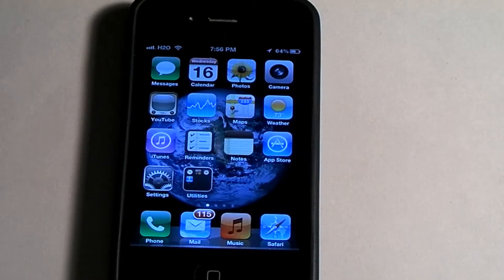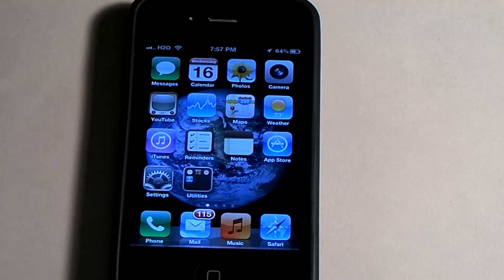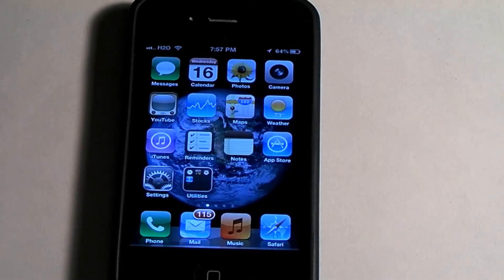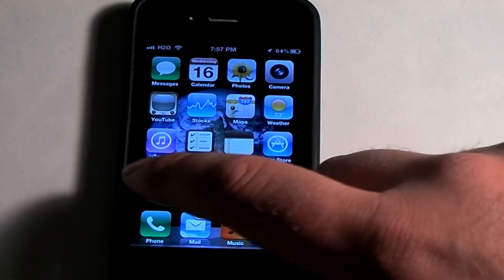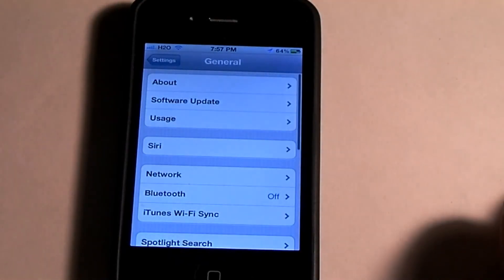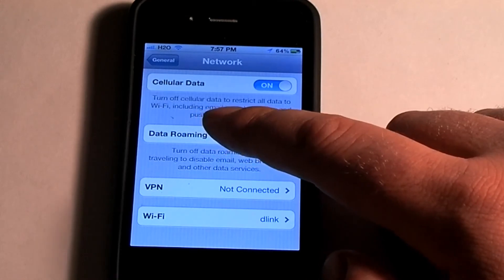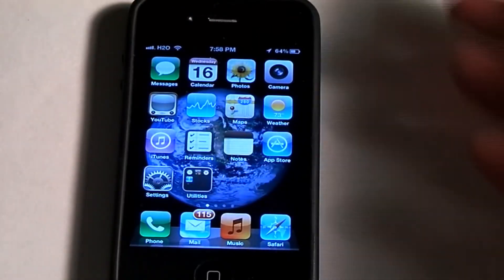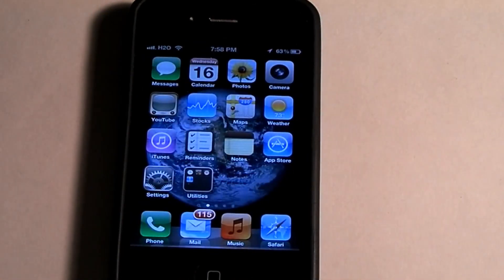How to conserve data on your iphone or ipad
In this video I will show you how to conserve data on your iphone or ipad. You can do this on other phones too. To conserve your data from your data plan, when you have a wifi connection, go into your setting and turn off data. The you will not be using your data from your plan, you will be using free wifi. Then when you don't have the wifi connection, simply turn your data back on. EASY AND SMART for a tight budget :) You can even create a shortcut to your settings!